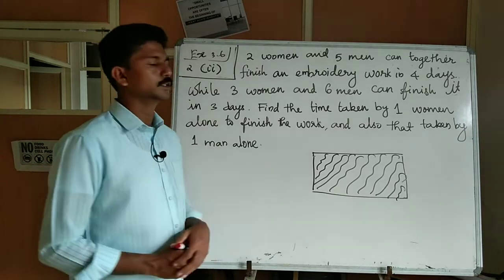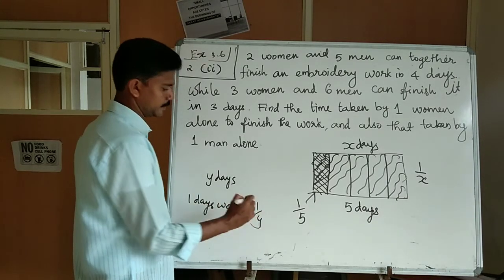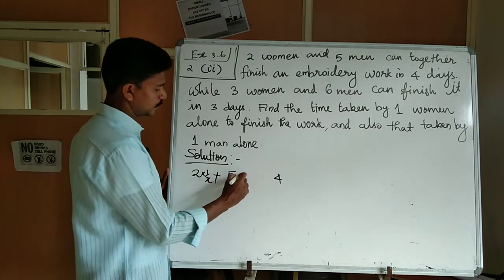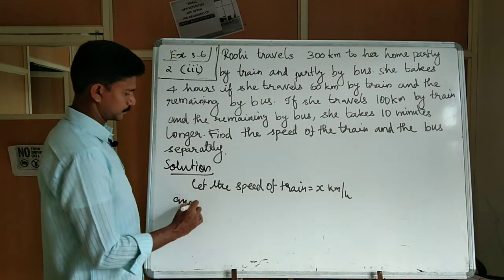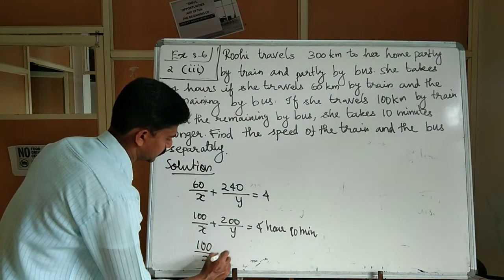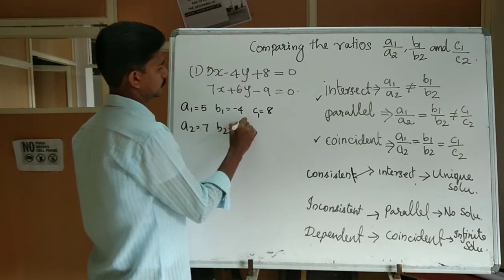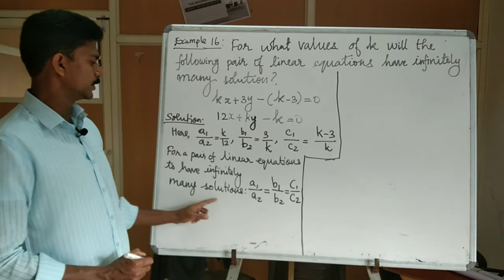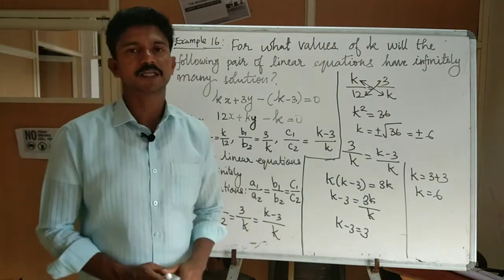CBSE CLASS 10 MATHS - PAIR OF LINEAR EQUATIONS IN TWO VARIABLES (PART 6)